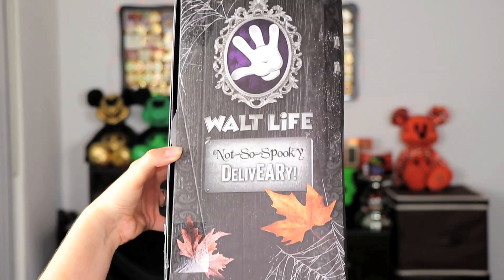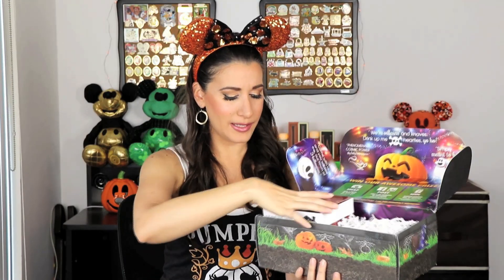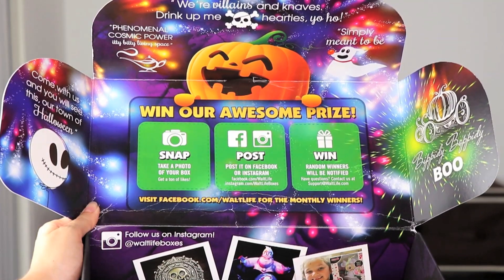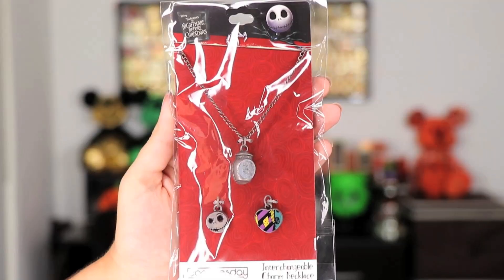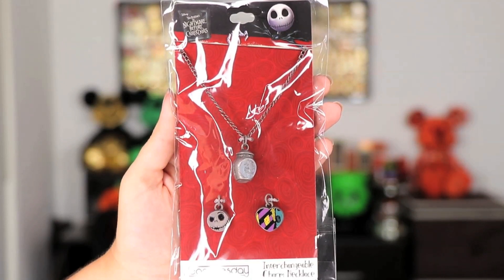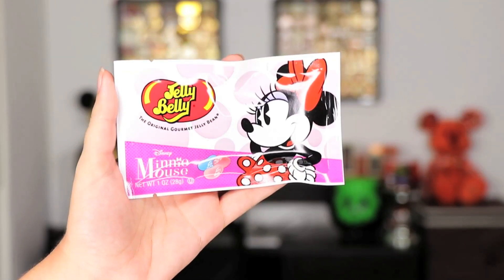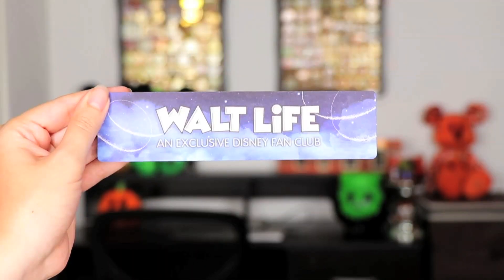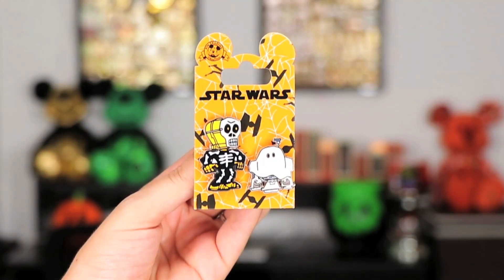DISNEY UNBOXING: WALT LIFE | October 2018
Hey beautiful friends! I'm unboxing the Walt Life Mystery Box for the month of October. This is their Magic Plus Box, which they sent to me to review and share with you. They have other options available on their website (posted below). I hope you enjoy it!